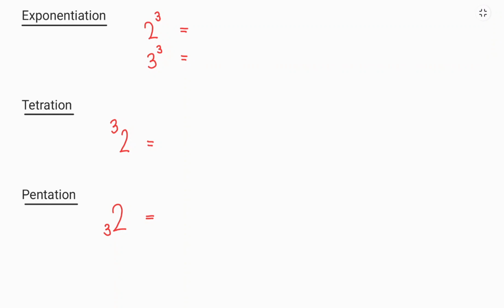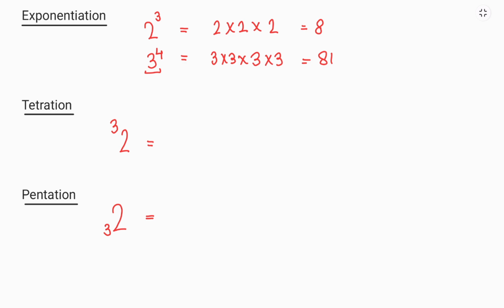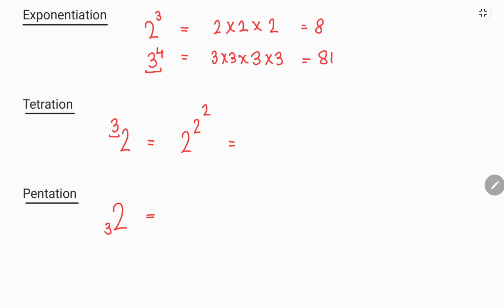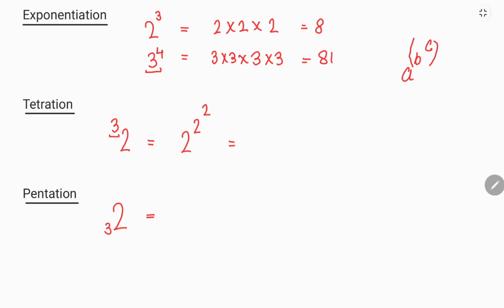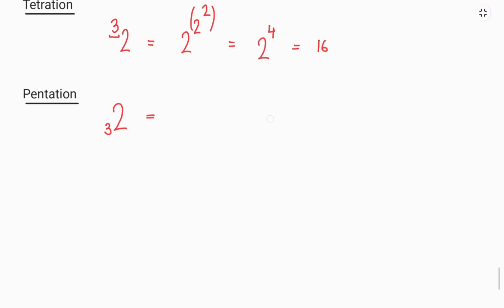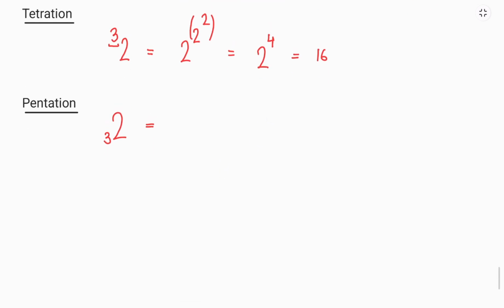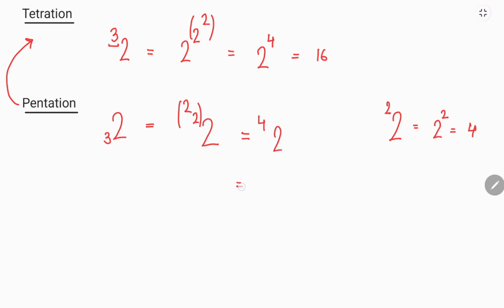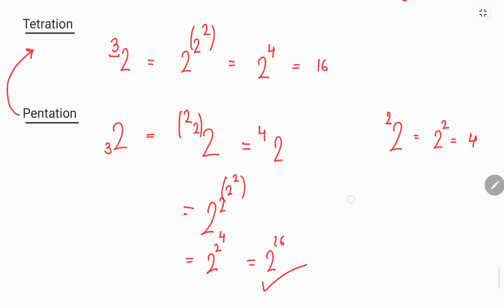A nice math competitive exam question